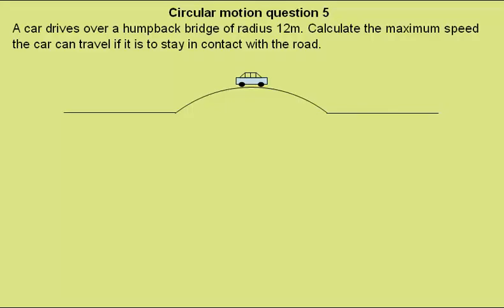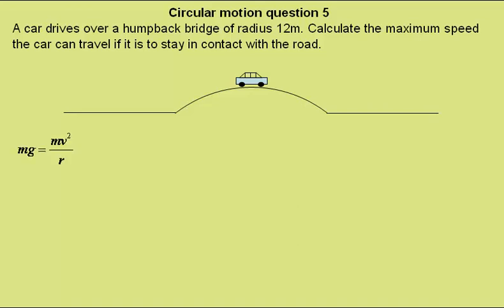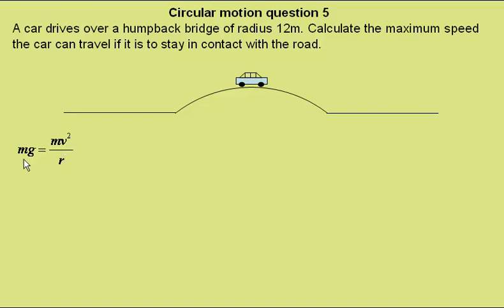circular motion question 5